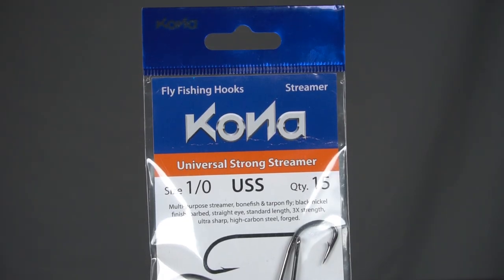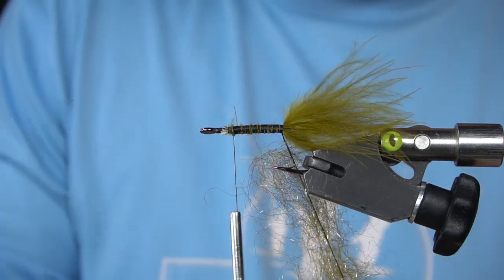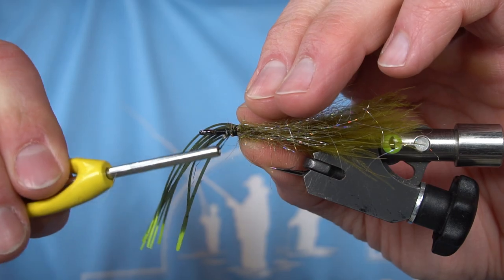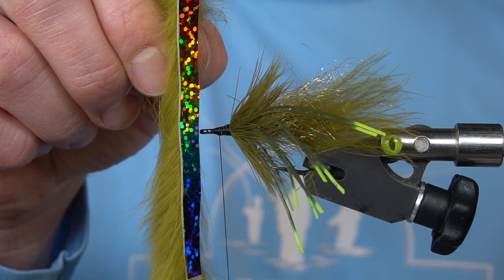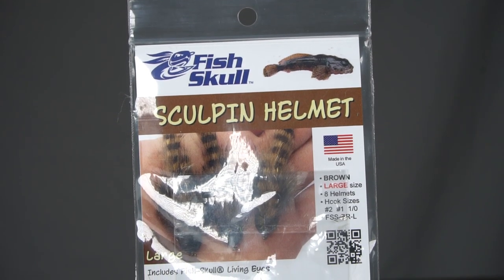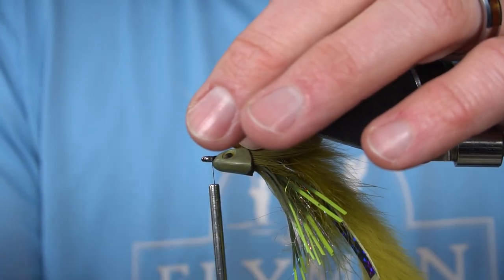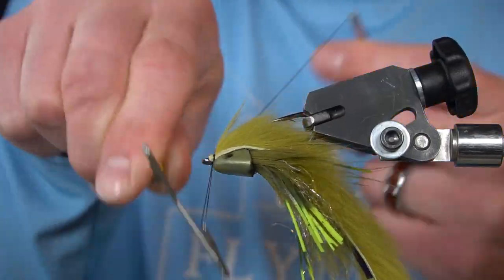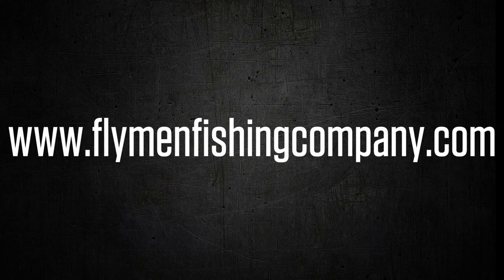Cheech's Mohawk Sculpin: Fly Tying Tutorial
The Mohawk Sculpin, created by Cheech Pierce of Fly Fish Food, is a super fun and easy sculpin pattern to tie.

With its wide profile and short stature, the silhouette of the Mohawk Sculpin is a perfect match to the real thing and is sure to trigger predatory attacks.

The extra-heavy Fish-Skull Sculpin Helmet helps the Mohawk Sculpin drop like a rock to the bottom and this sculpin fly pattern even has a little extra "bling" from the new Hareline Magnum Bling Rabbit Strips.

Learn to tie Cheech's Mohawk Sculpin today!